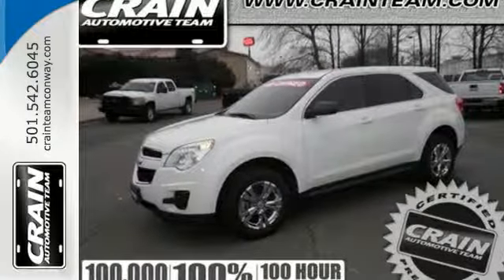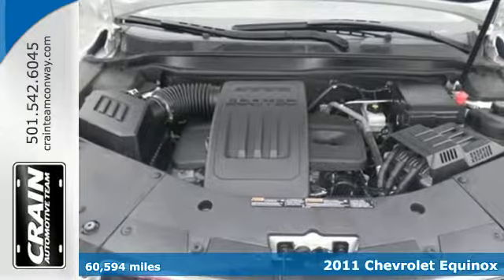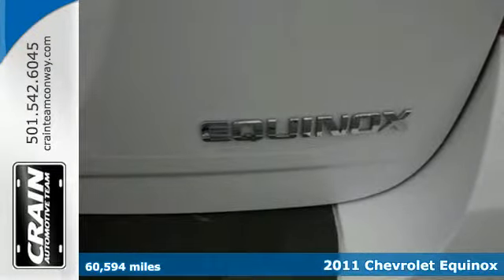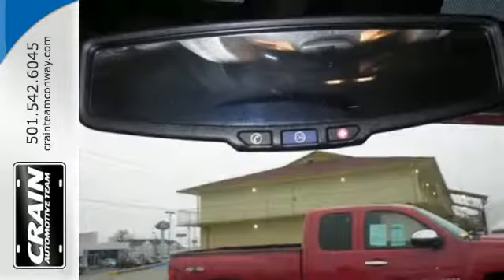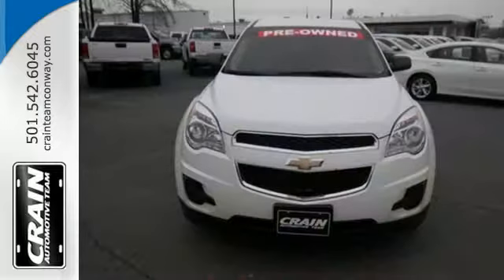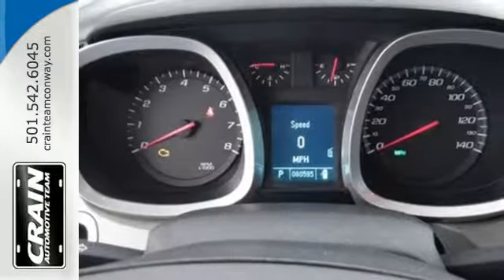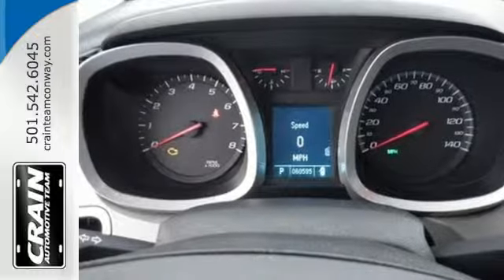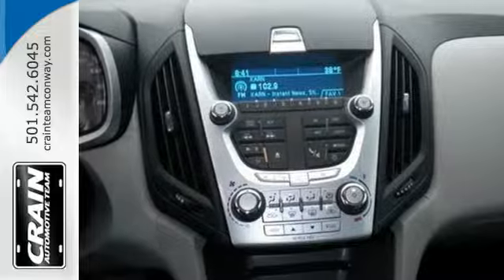2011 Chevrolet Equinox Conway AR Little Rock, AR BP4126 - SOLD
Year: 2011
Make: Chevrolet
Model: Equinox
Trim: LS
Engine: 2.4L DOHC 4-Cyl SIDI Spark Ignition DI Engine
Transmission: Automatic
Color: WHITE
Mileage: 60594
Stock #: BP4126
VIN: 2GNALBECXB1267865
Thank you for visiting another one of Crain Buick's online listings! Please continue for more information on this 2011 Chevrolet Equinox LS with 60,594 miles. Gone are the days of SUVs being the size of a tank and handling like one. This Chevrolet Equinox is a perfect example of how SUVs have evolved into vehicles that are as refined as they are rugged. The impressive Chevrolet fuel-efficiency will make you quickly realize what you've been missing out on in life. It's noteworthy fuel economy and minimal emissions make this vehicle's value a cut above the rest. A truly breathtaking example of pure vehicle design achievement...this is the vehicle of your dreams! More information about the 2011 Chevrolet Equinox: Starting at under $23,000, the 2011 Chevy Equinox is one of the most affordable crossover vehicles in its class, which includes the Honda CR-V and Toyota RAV4. The interior features a dual-cockpit design, ice-blue ambient lighting and sophisticated, classy appearance touches that makes it look much more expensive than it is. Interesting features of this model are Powerful and efficient engine selection, V6 can run on E85 ethanol blend, and sharp styling inside and out Every new and pre-owned vehicle is backed by the Crain Commitment, including our 100% low price guarantee, a 100 hour love it or leave it exchange policy, and a 100 year 100,000 mile warranty. The Crain Team's Got 'Em!

Address:
1003 North Museum Road